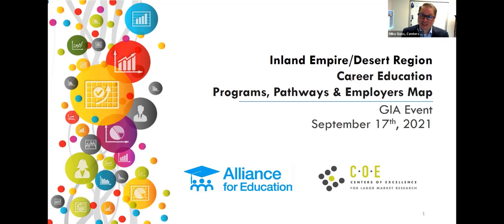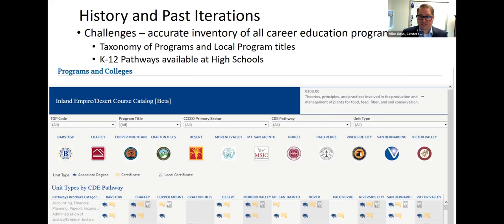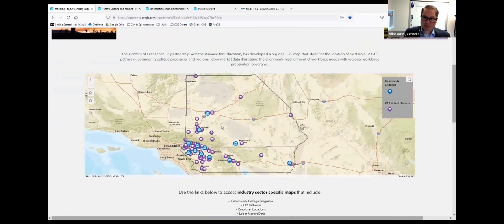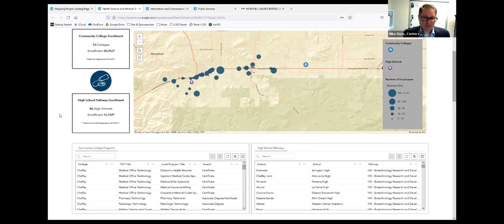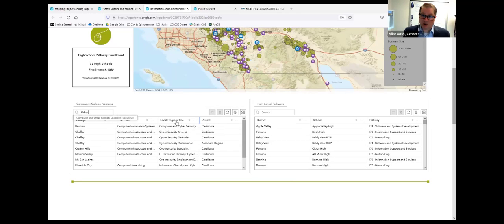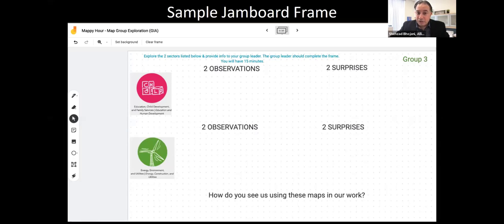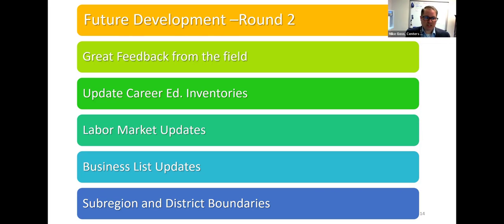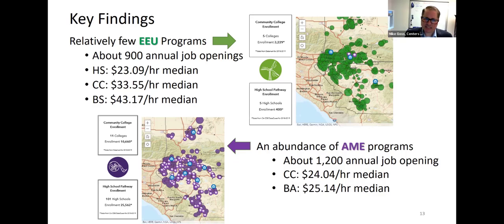Inland Empire/Desert Region Career Education Programs, Pathways & Employers GIS Map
Recorded on September 17, 2021, at Growing Inland Achievement’s annual Toward a Shared Vision Convening. Through the collaborative efforts of the California Community College Centers for Excellence and the Alliance for Education at San Bernardino County Superintendent of Schools, a user-friendly tool to highlight regional career education programs was created. Learn more about this online tool and explore ways to use it in your role to support student success. Featuring Mike Goss, COE Director, Chaffey College; and Shehzad Bhojani, Coordinator-Alliance for Education at San Bernardino County Superintendent of Schools.